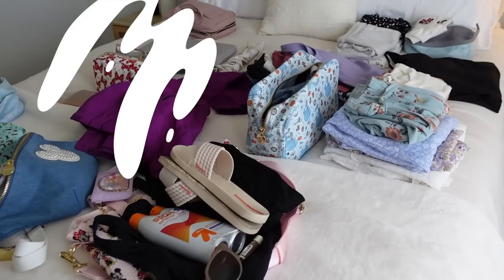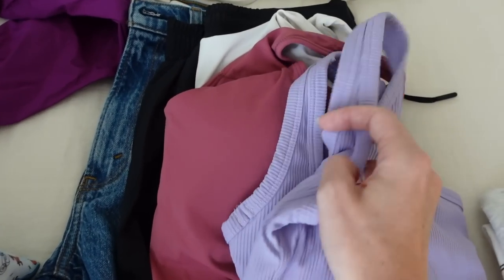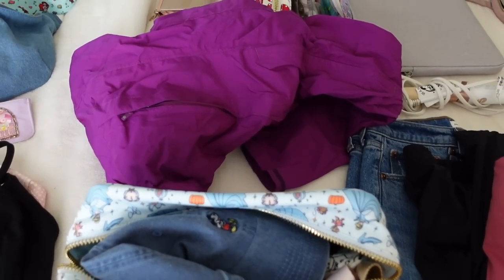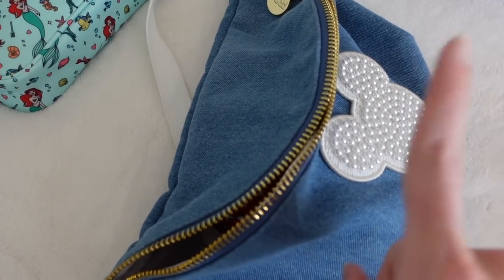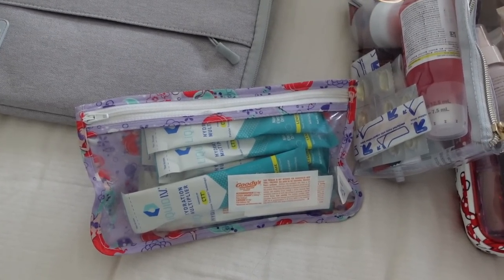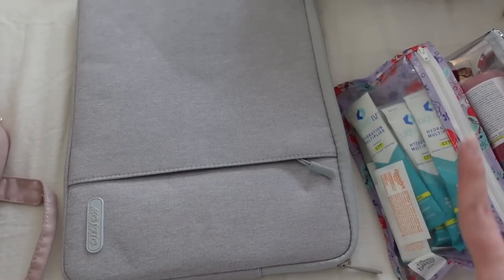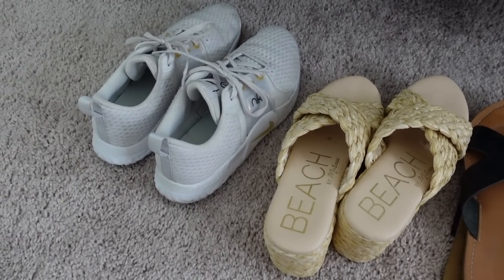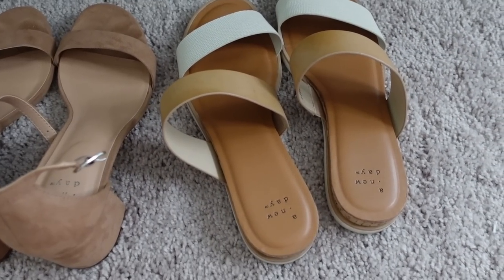PACKING FOR WALT DISNEY WORLD | Packing Essentials + Outfits + Disney Makeup Bag | June 2023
We are headed back to Walt Disney World for an ADULT ONLY 4 night/5 day trip, and I'm sharing all of my packing essentials, outfit must haves, and my Disney makeup bag.

LINKS:
Black swimsuit
Black romper coverup
Black athletic dress
Denim shorts
White athletic tank
Mickey/Minnie socks
Denim jumbo fanny pack
Classic fanny pack
Mickey hat
Portable charger
Portable mini fan
Makeup brush case
Liquid IV
Goody’s headache powder
Toiletry bag
Bare Minerals foundation
Tower 28 tinted sunscreen
Liquid blush
Setting powder
Setting spray

-Must have access to a laptop/desktop to import to Google sheets

SAVE ON DELUXE DISNEY RESORTS!